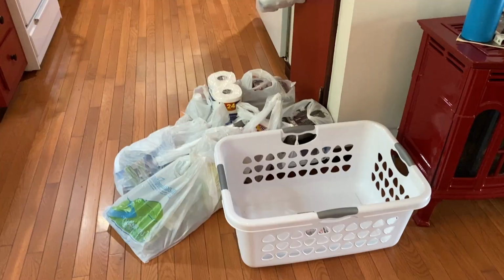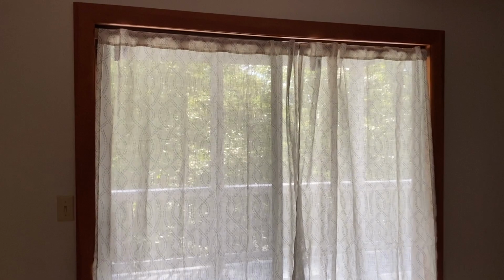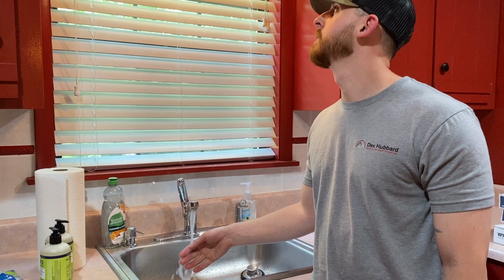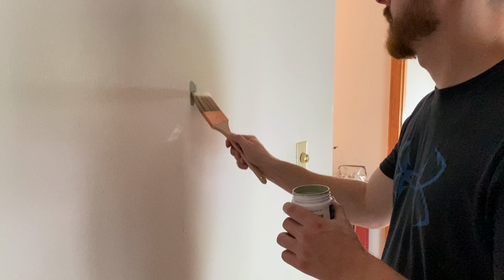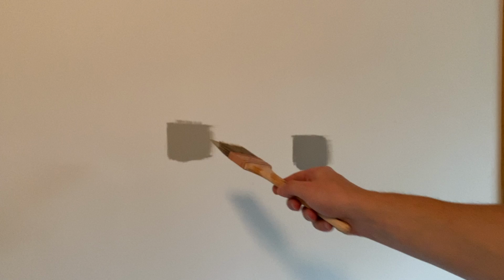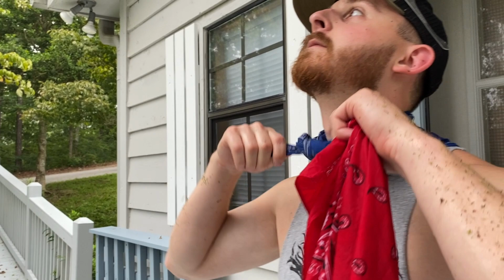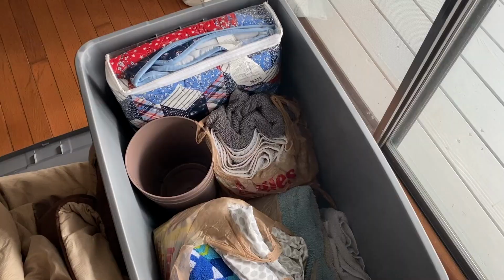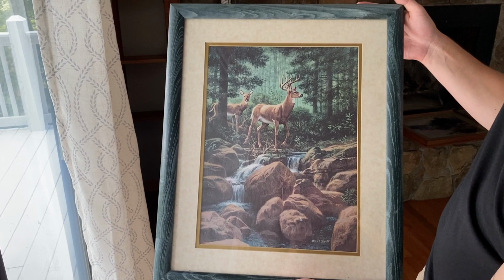New House Update - The Pressley Girls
We've got a lot of little projects going on over at the house right now. Just keeping the yard at bay this time of year is a lot! We are having lots of fun getting the house ready.